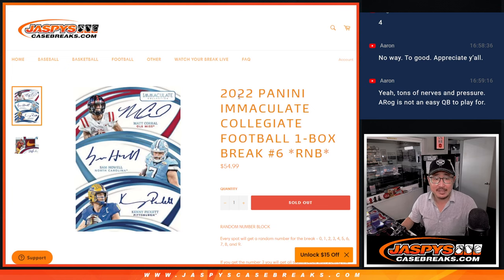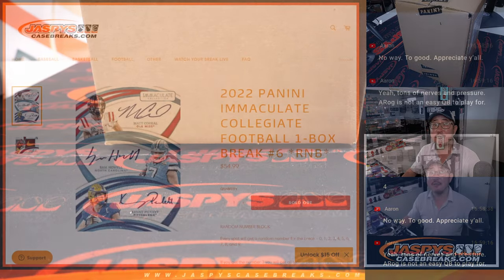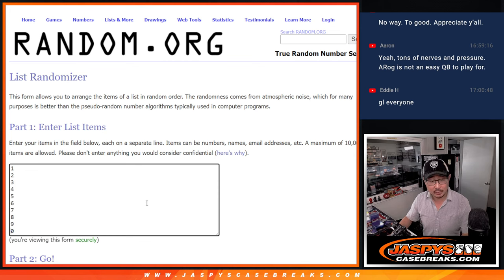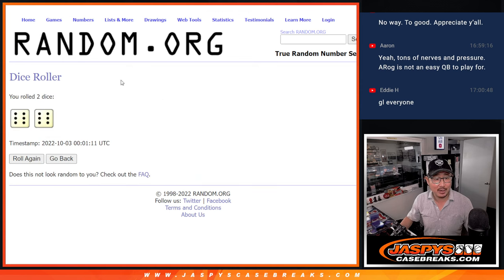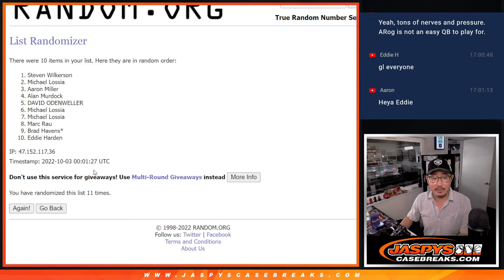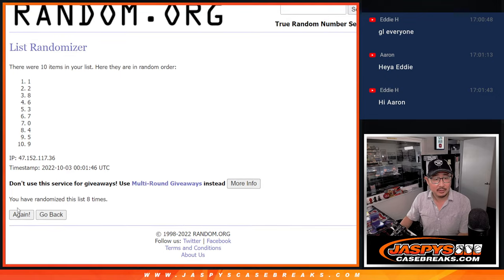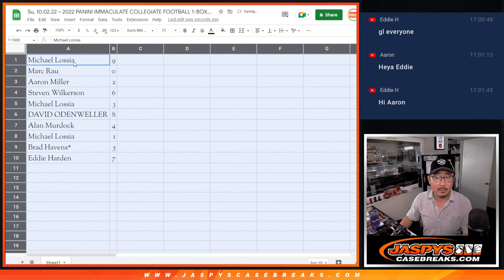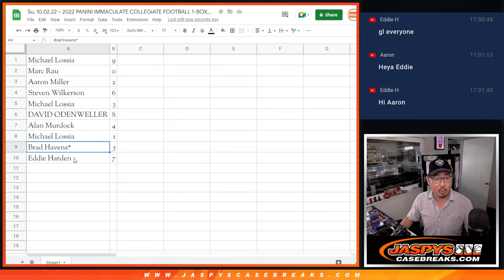Su, 10.02.22 ~ 2022 PANINI IMMACULATE COLLEGIATE FOOTBALL 1-BOX BREAK #6 *RNB*